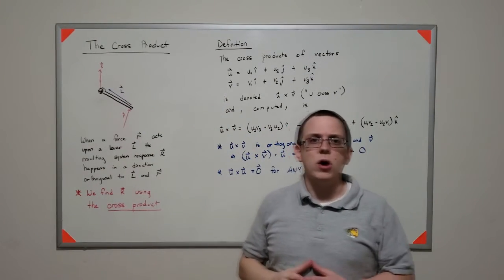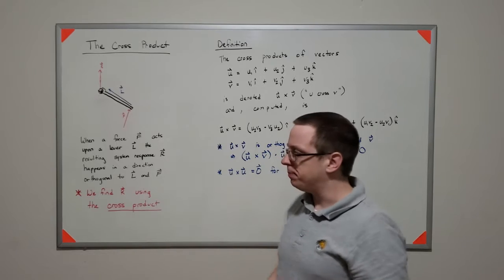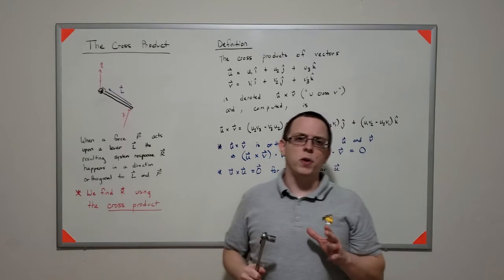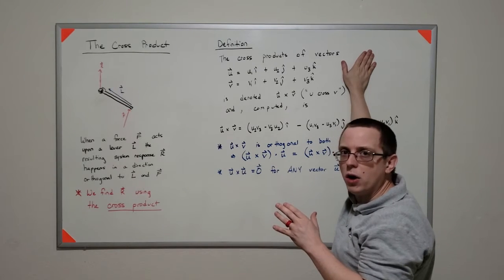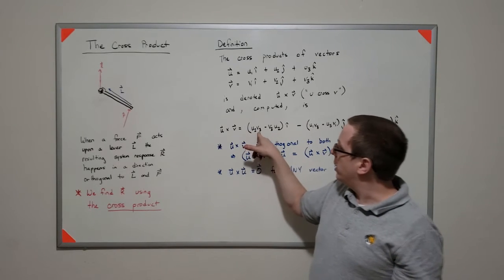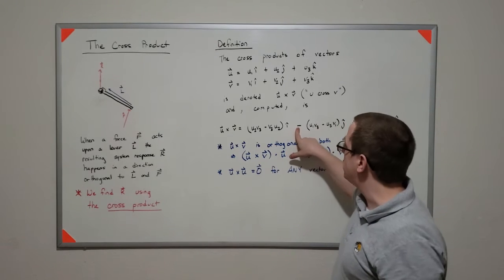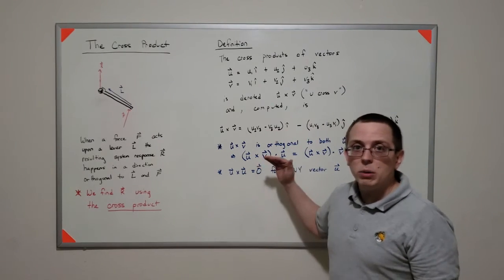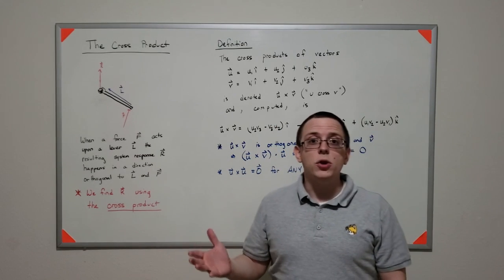11.04.01 The Cross Product